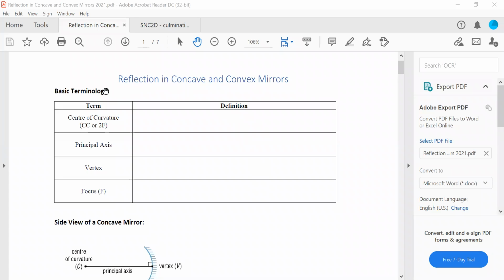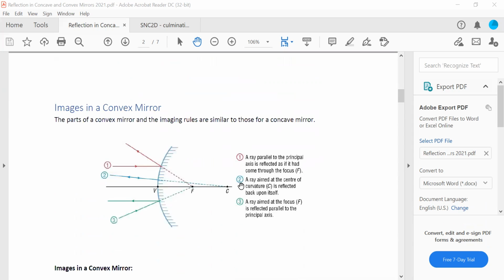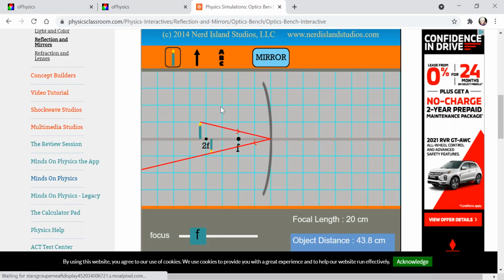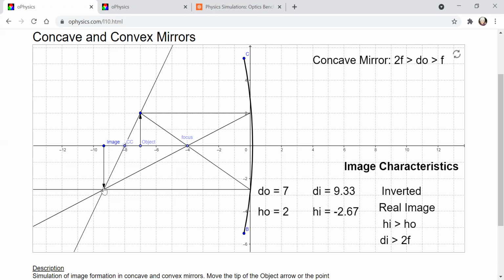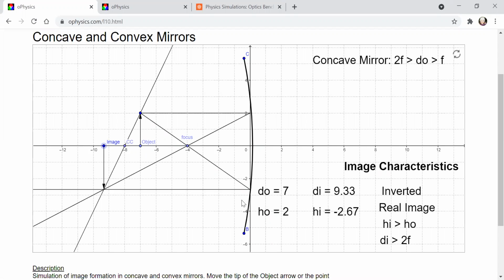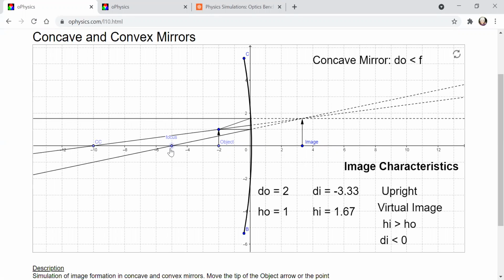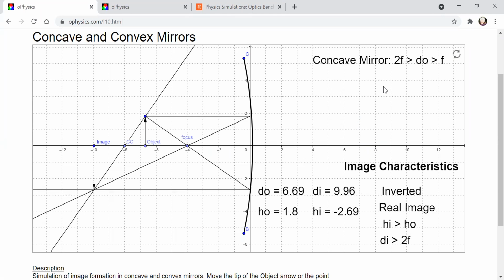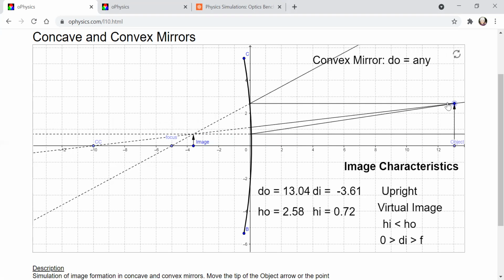Concave and Convex Mirror ray diagrams handout explanation